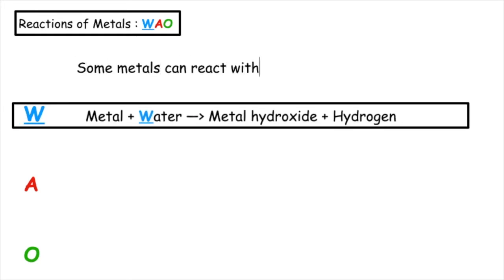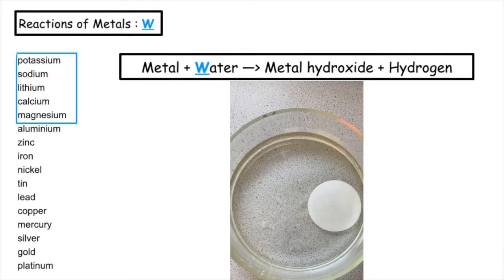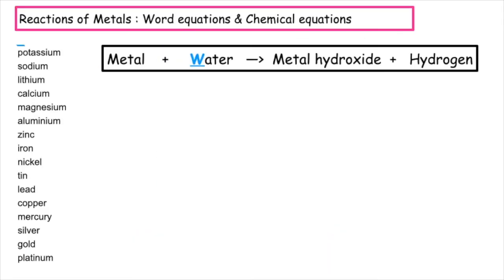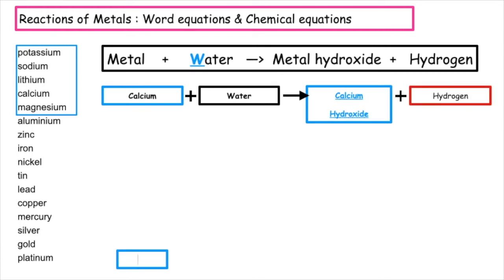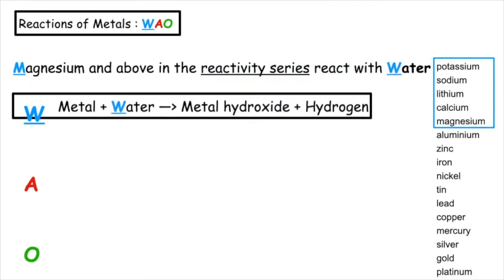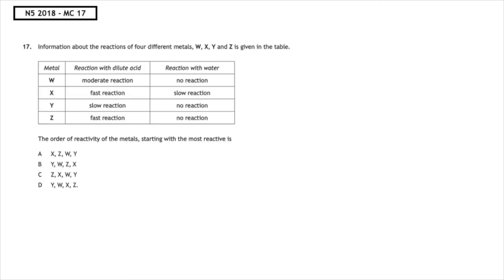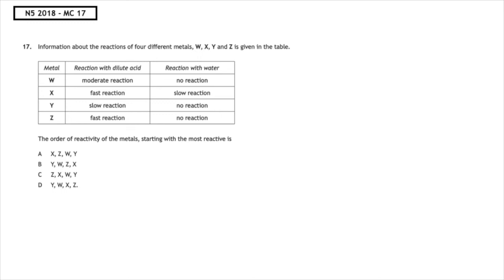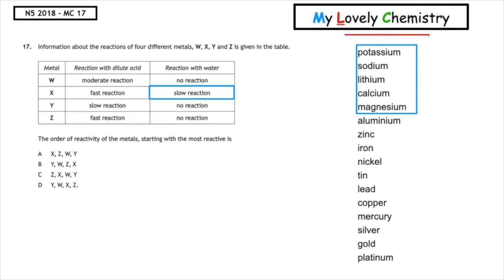Reactions of metals with Water | N5 Chemistry | Lesson 1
Some metals are highly reactive and can react with water.
In this video learn the following:

1. Which metals react with water
2. The word equation
3. How to identify the products using experiments
4. Answer past paper question on this key area